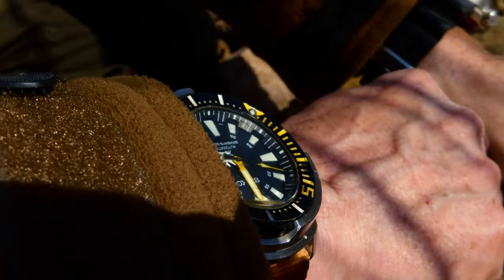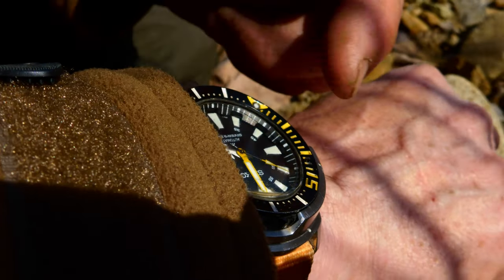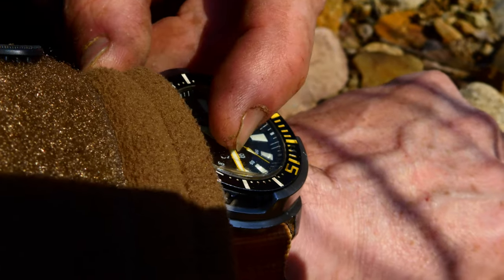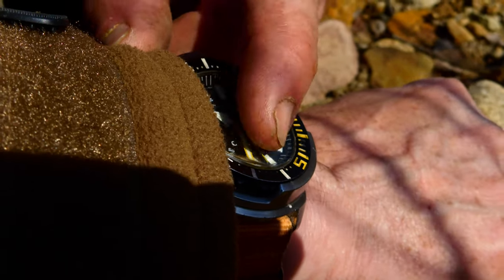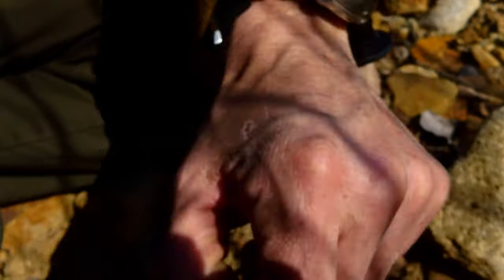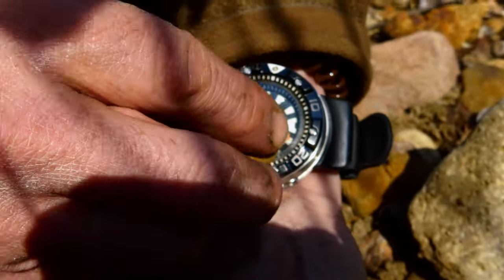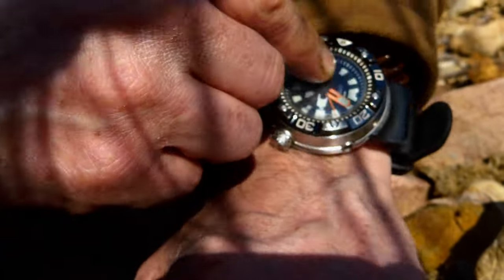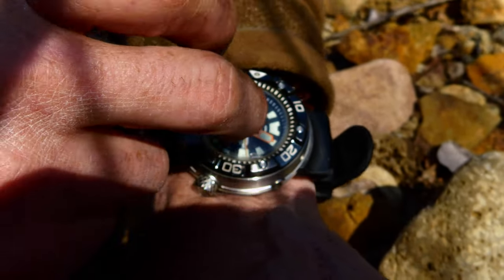Watch Crystal Protection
One of the best ways to protect a watch crystal is to fit a tablet self healing screen protector film to your watch face. They are cheap (compared to replacing a watch crystal) generally self healing and will protect against knocks and scratches which would normal either crack your watch face or definitely scratch it. Ok Sapphire crystals are ok but not immune to abrasive particles. My watches are several years old and i can tell you that whilst the metal bodies are a bit dinged up the watch crystals look like brand new LOL!

If you would like to know how I fit these protective screens, then check out my blog where i detail the procedure and the stuff i'm using.